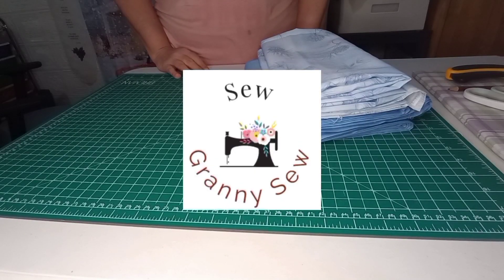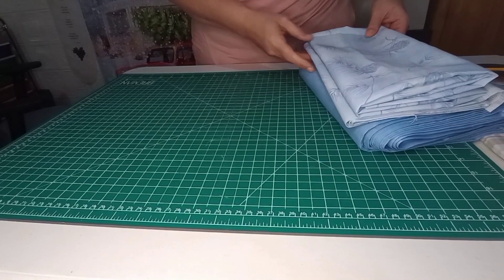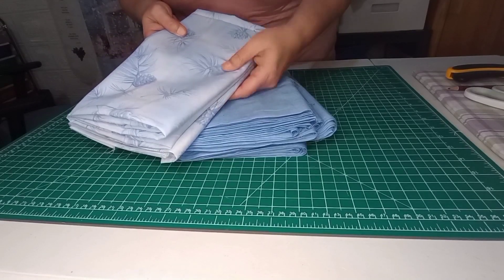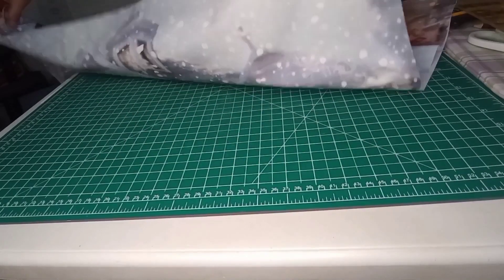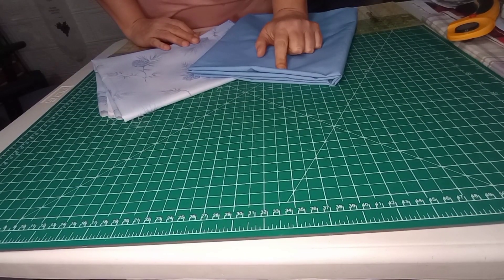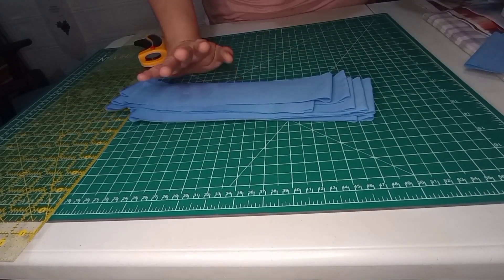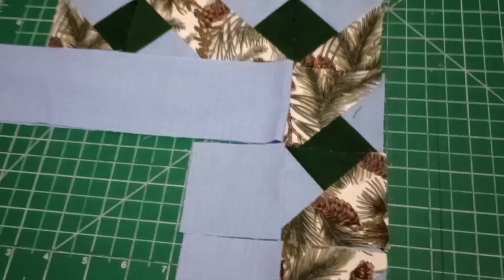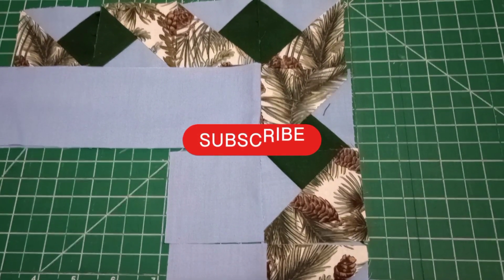Quilting with a fabric panel- Part #1!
Join in for a 2 part video on Using your panels! Let's get creative by giving it some accent corners and colors & theme for interest❣️

Fabrics & Measurements;

Solid- (11) 2&1/2" x WOF strips
           (4) 4" x WOF strips
Panel- 36 x 43&1/4"

Musician:Alex Cap

If you would like to check out the perks of becoming a member, please use the link below😉 Thank you for your consideration🥰